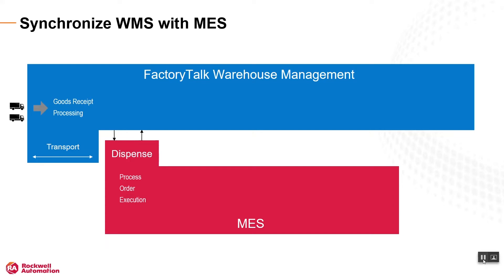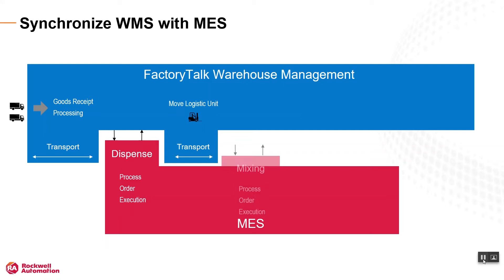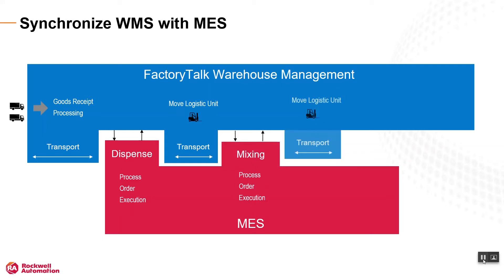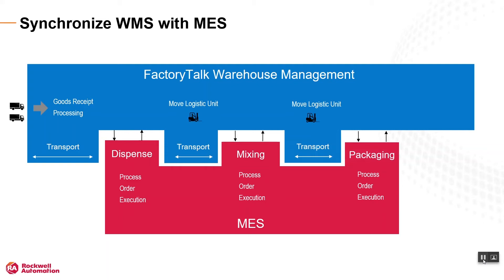FactoryTalk Warehouse: Synchronize WMS with MES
Most manufacturing systems include two touchpoints between MES and Warehouse Management System (WMS) because MES governs production and WMS controls warehouse inventory and material moves. The first feeds components and other WIP materials to production lines and the second is at the end of the lines where finished goods need to be moved to the warehouse for shipping.​

With the emergence of trends like ‘lot size of one’, it's critical that MES and WMS work in close concert around issues like reducing WIP inventory levels and increasing inventory visibility. Rather than one system passing a set of data or requests to another in batch mode, it's more efficient to synchronize the two.​

This is where FactoryTalk Warehouse shines.